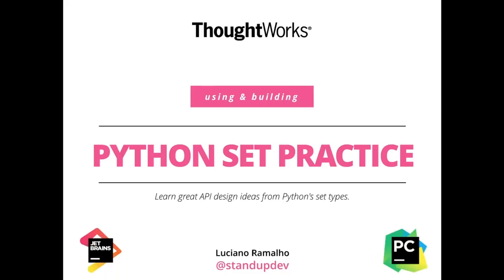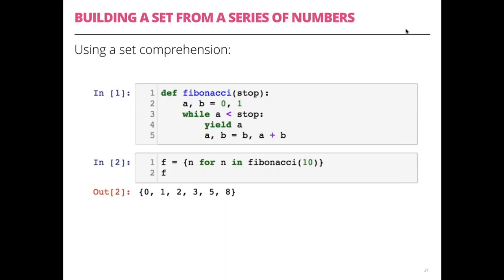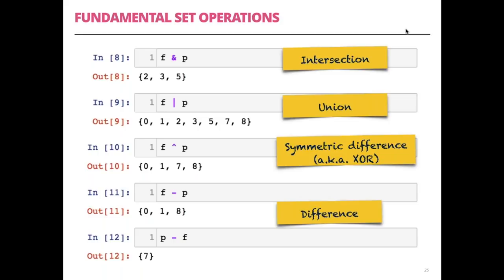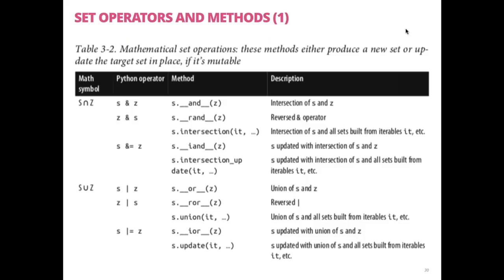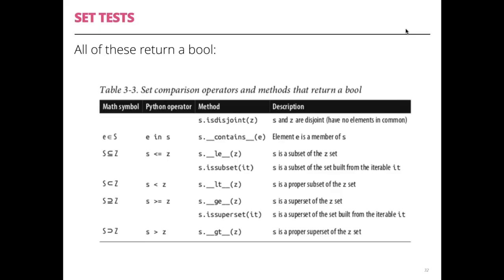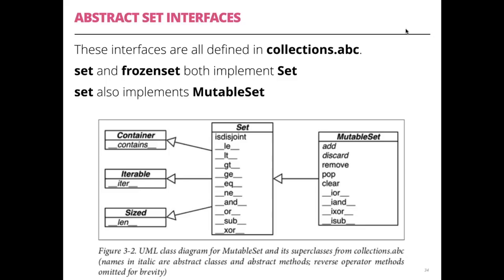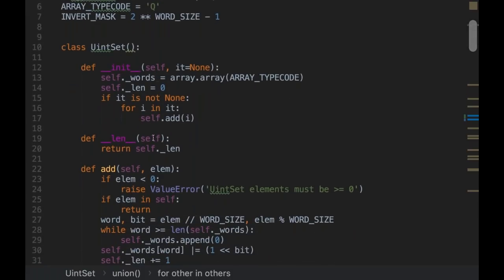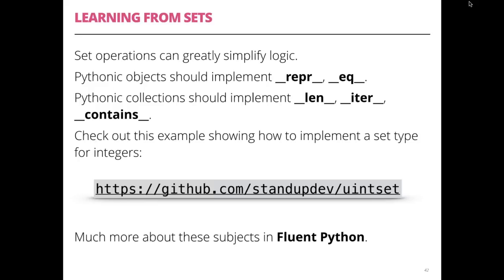Set Theory and Practice: Grok Pythonic Collection Types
Sets and logic are strongly related. That's why proper
use of set operations can eliminate lots of nested loops and ifs,
producing code that is more readable and faster. Let's talk about
using sets in practice, and learn great API design ideas from Python's
set types.

Luciano covered:

- Python collection types
- Theory and algebraic logic behind set-less and set types
- Python protocols and operations for collections
- Code examples for implementations of kinds of sets

Enjoy this webinar recording featuring Luciano Ramalho, Principal Consultant at ThoughtWorks.